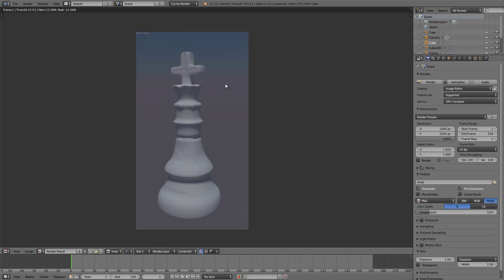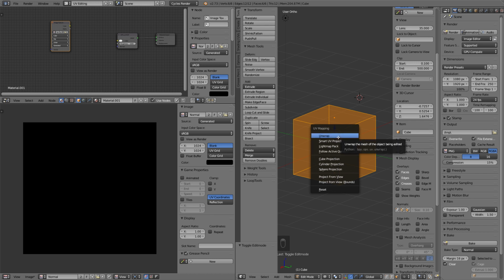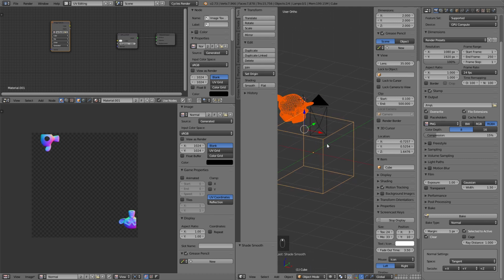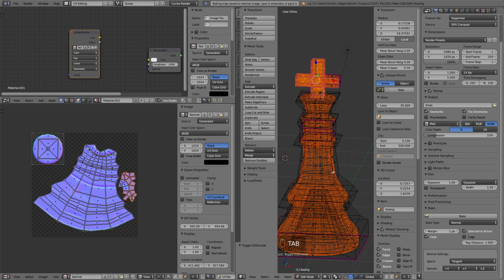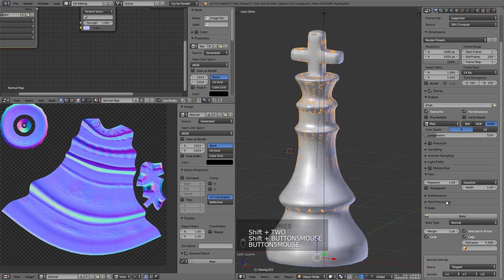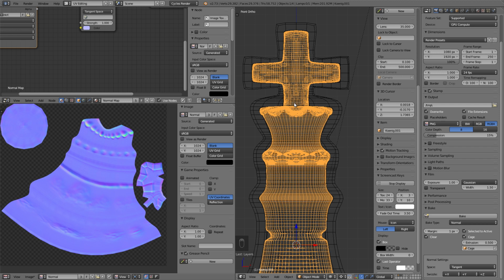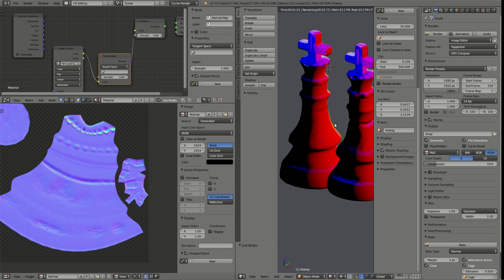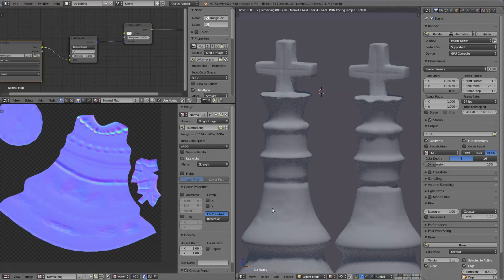Tutorial I Baking Normals with Cycles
In this tutorial both Frederik Steinmetz and Gottfried Hofman explain the differences between baking normals in Blender internal or Cycles render engine.